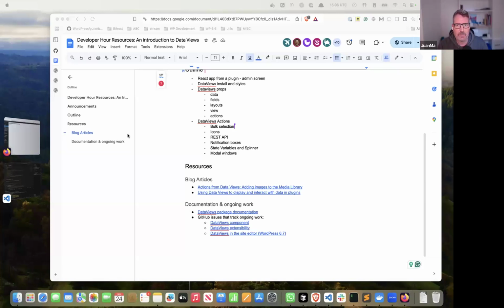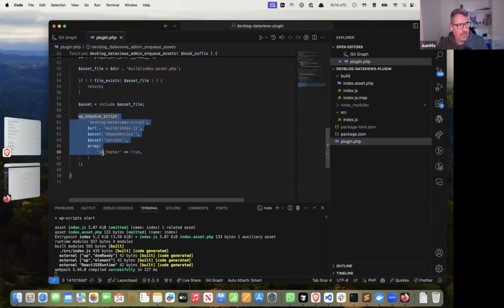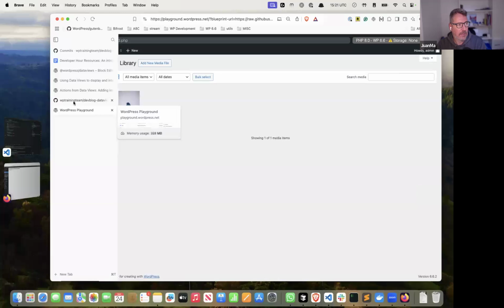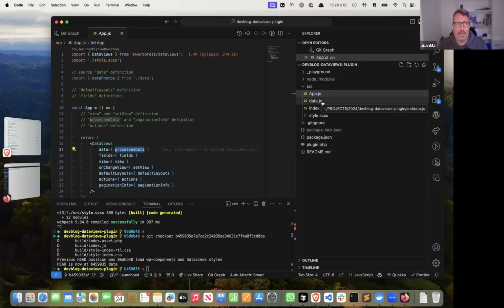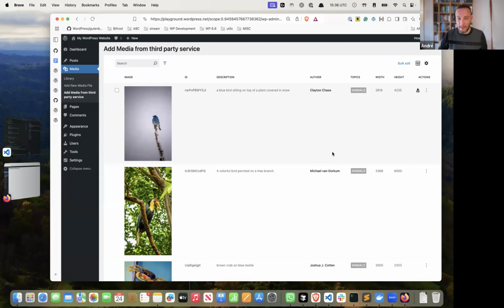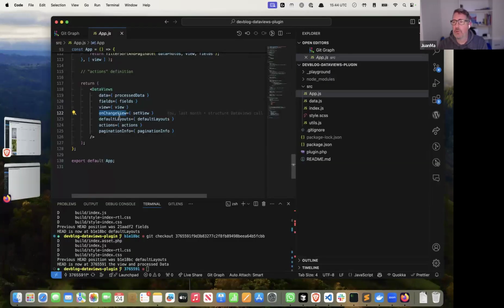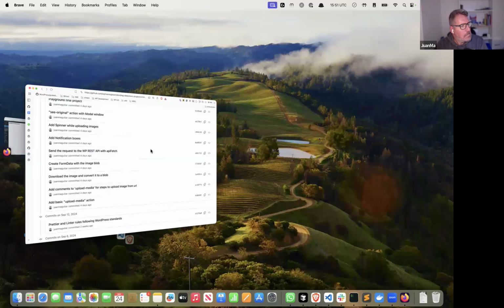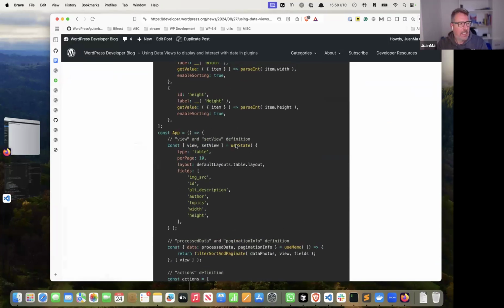Developer Hours: An Introduction to Data Views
The new WordPress Site Editor UI simplifies managing Pages, Templates, and Patterns with easy filtering, customization, and field selection. This enhanced experience is powered by the DataViews component and is part of WordPress's move toward better collaboration.

Data Views offers a flexible way to display data as tables, grids, or lists, with options for filtering, sorting, and more. Even though it's still being improved, you can already use the DataViews component in your projects and plugins.

During this Developer Hours session, we explored:

- The fundamentals of the DataViews component
- How to add a React app to a custom WordPress admin page
- How to display a custom dataset using Data Views